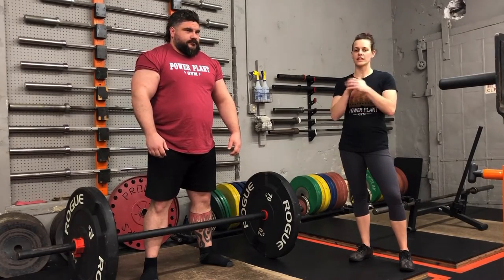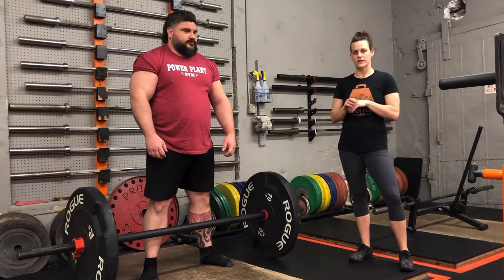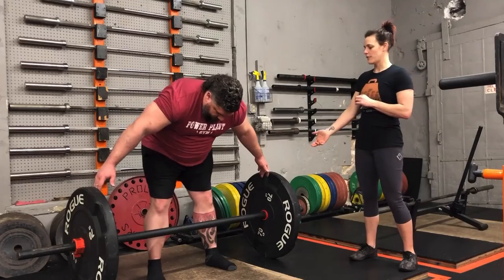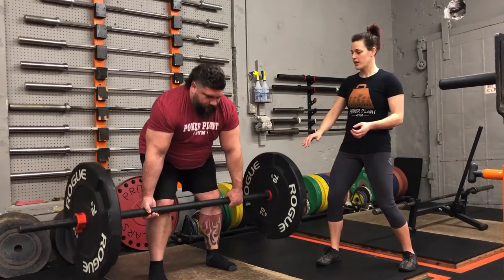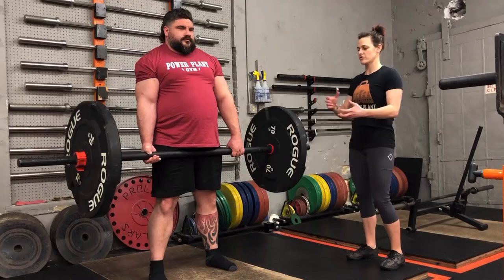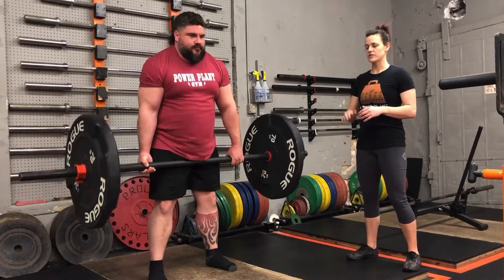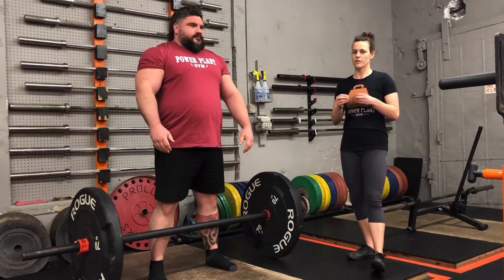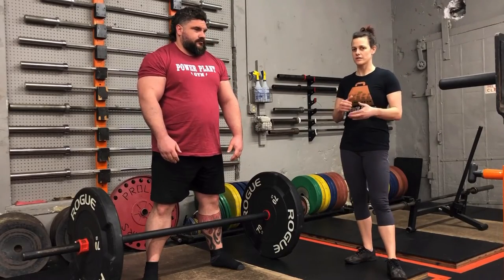Strongman Deadlift Technique for 13" DL, hitching, and ramping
Learn the basics of strongman deadlift technique including hitching and ramping from 13" and using an axle bar.